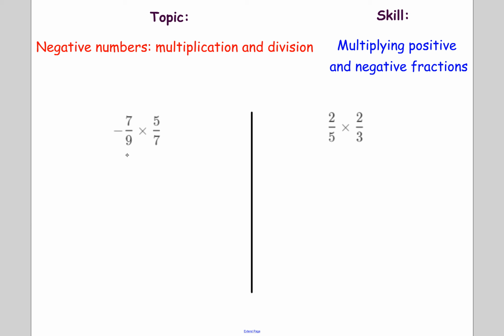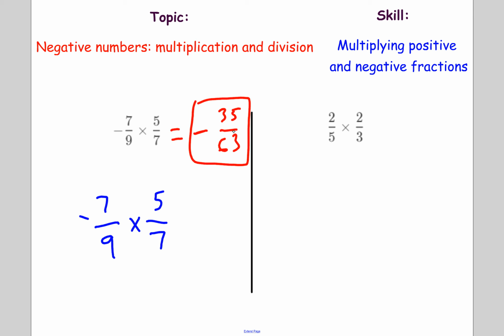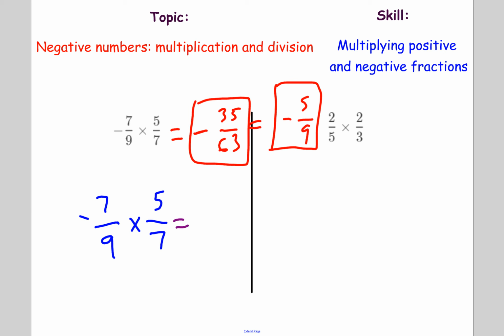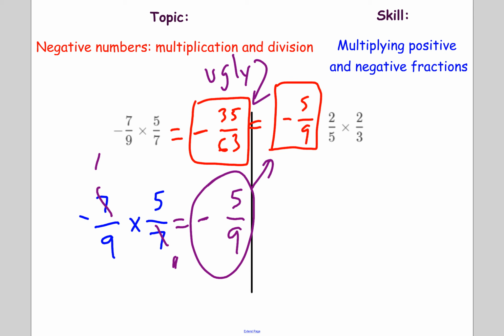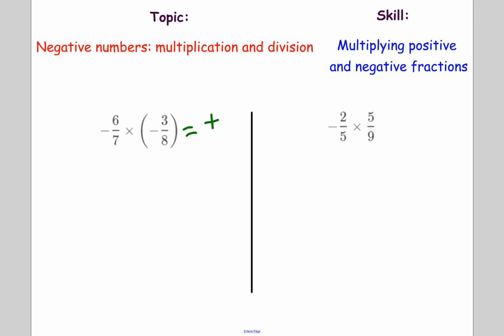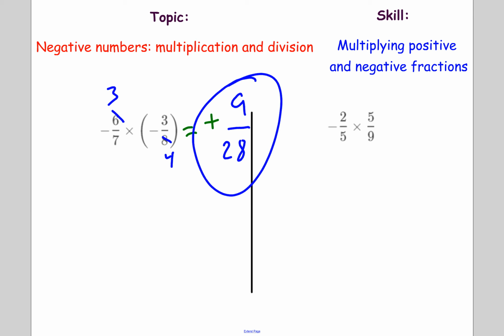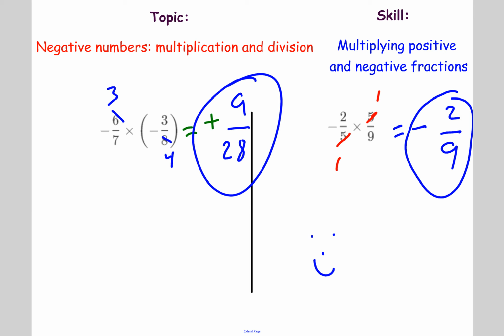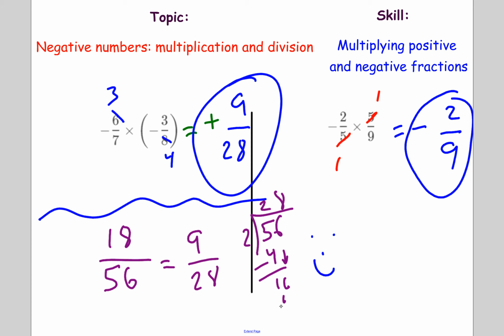7 Multiply positive and negative fractions